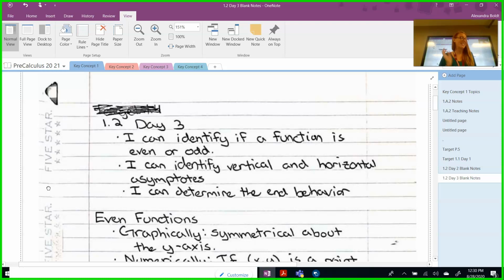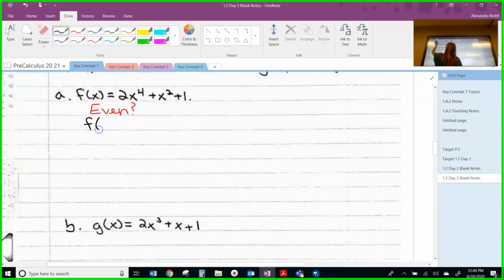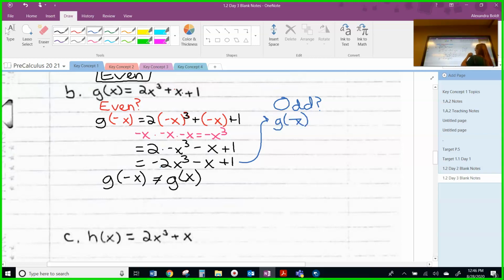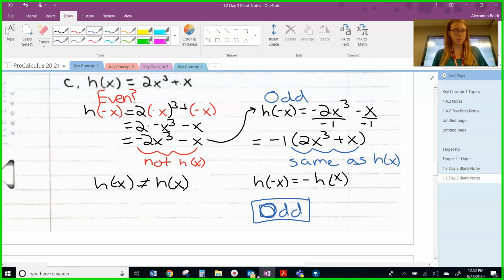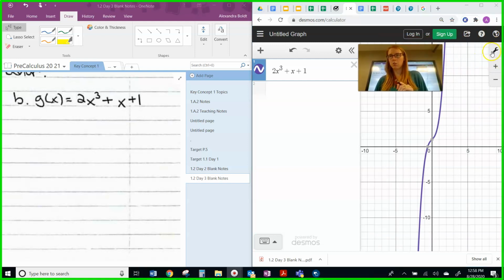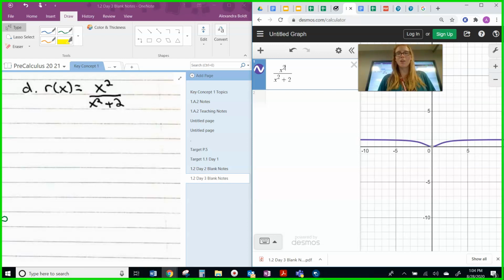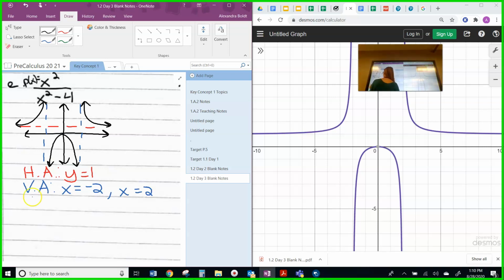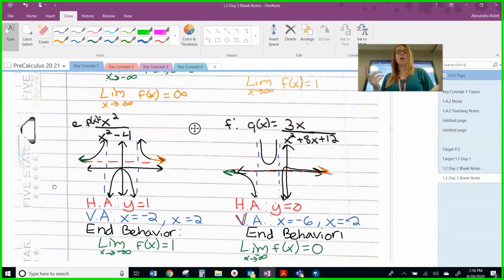Honors PreCalculus - 1.2 Day 3